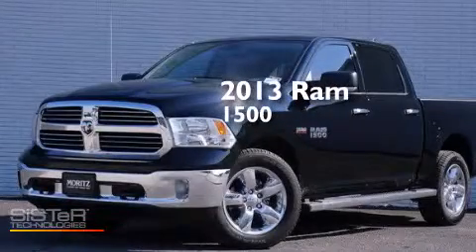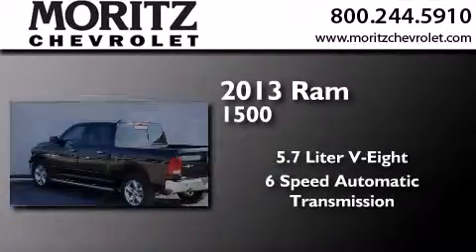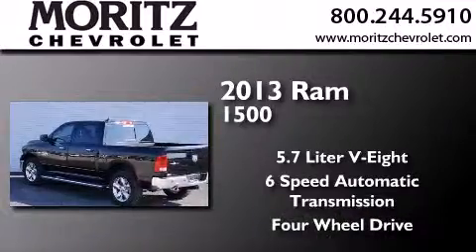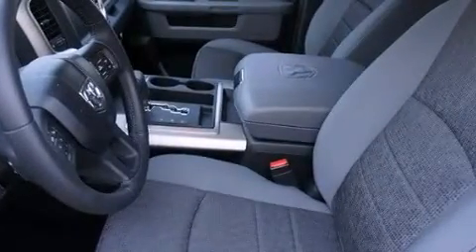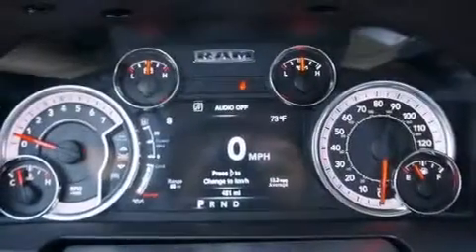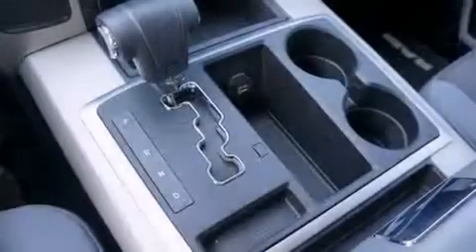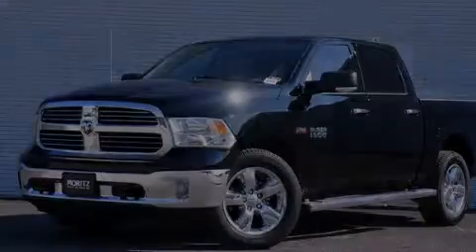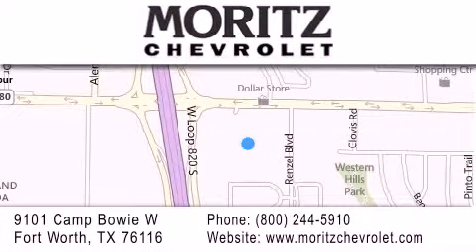2013 Ram 1500 Ft. Worth TX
We have been honored to serve the Fort Worth TX area , we promise that your experience at our dealership will exceed your expectations ! Year : 2013 Make : Ram Model : 1500 Engine : Gas V8 5.7L/345 Trans . : Automatic Exterior : Black Interior : Black/Diesel Gray Interior Stock : 503833 Moritz Chevrolet 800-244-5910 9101 Camp Bowie West Fort Worth , TX 76116